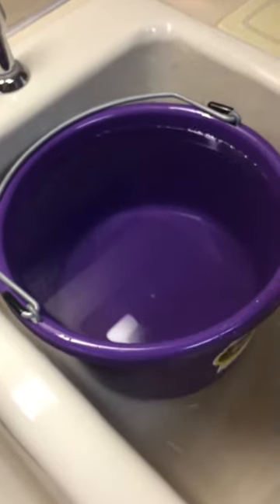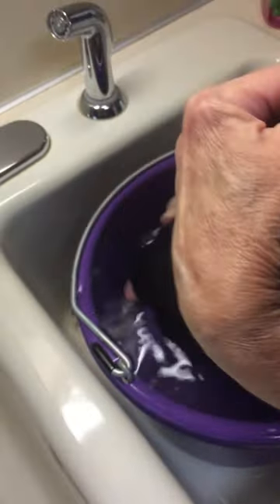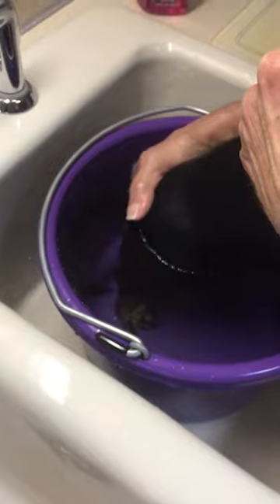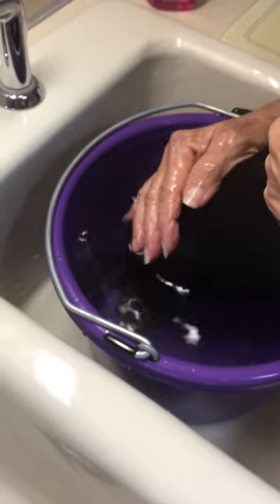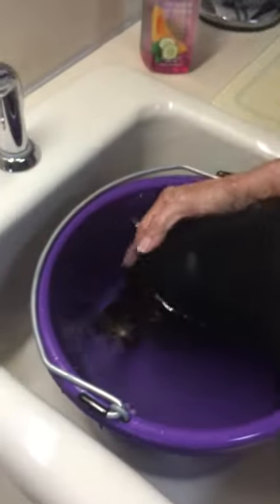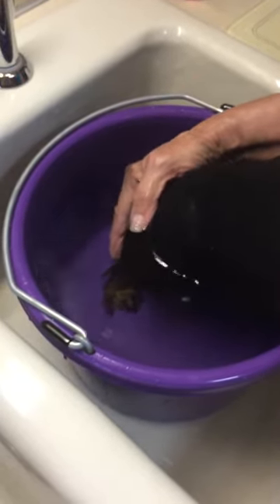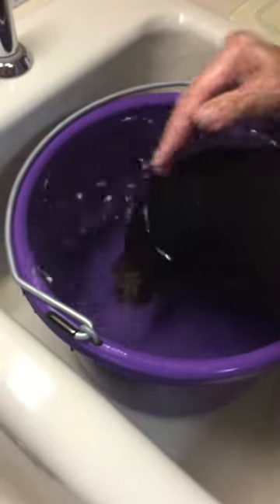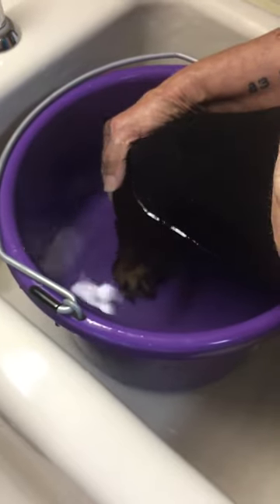Miniature Dachshund Gets Sitz Bath To Relieve Anal Gland Issues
Giving a Miniature Dachshund a Sitz Bath with Epsom Salts for anal gland discomfort and infection.